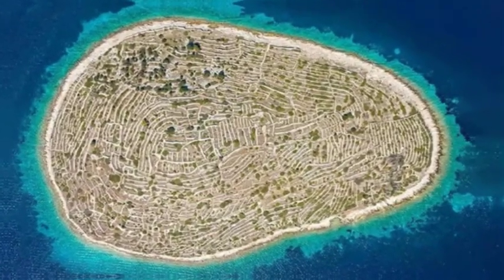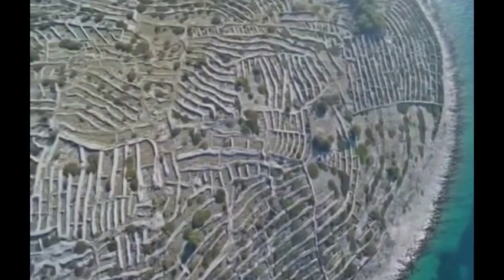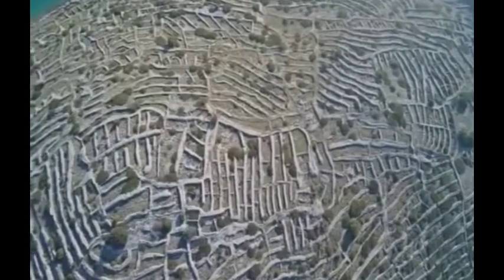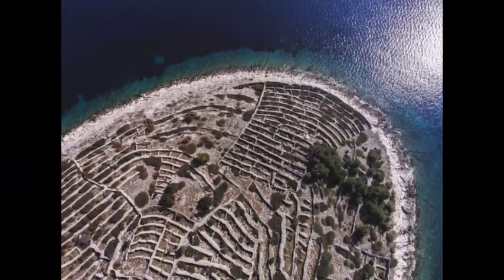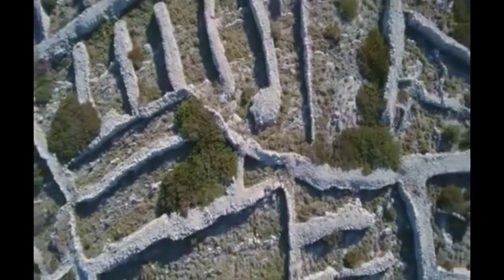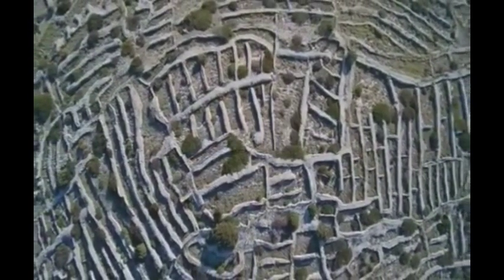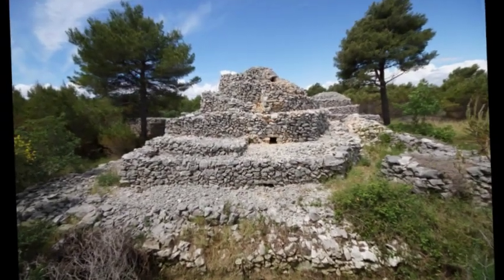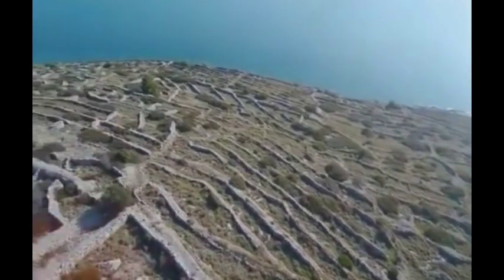This Tiny Croatian Island Looks a Lot Like a Massive Fingerprint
Last video : Bukchon Hanok Village is located in the east side of Gyeongbokgung Palace in Seoul, korea